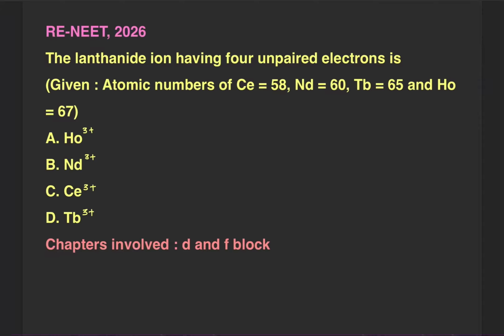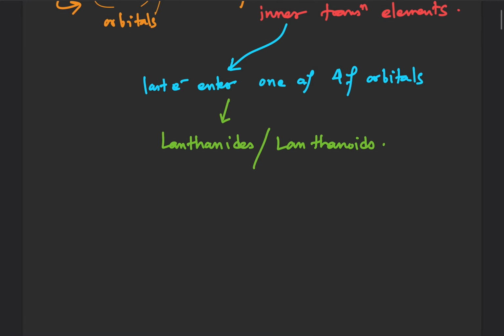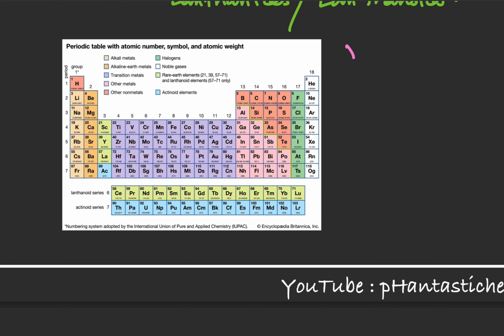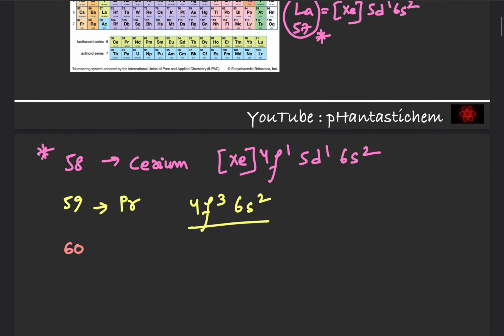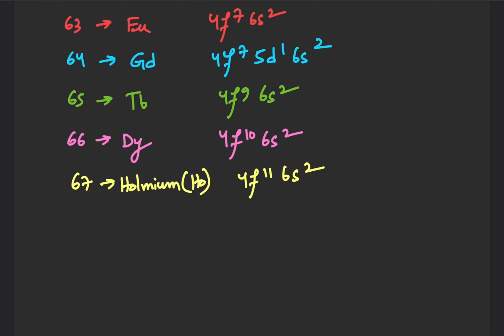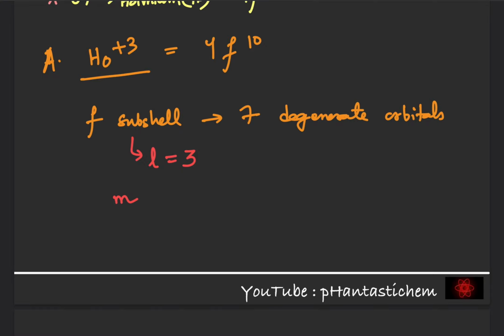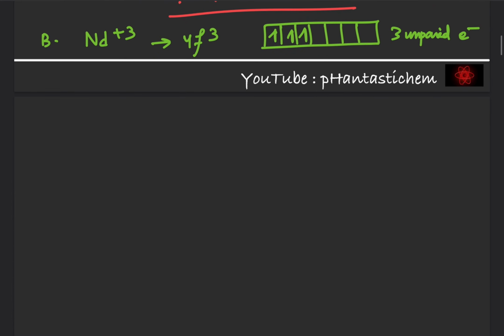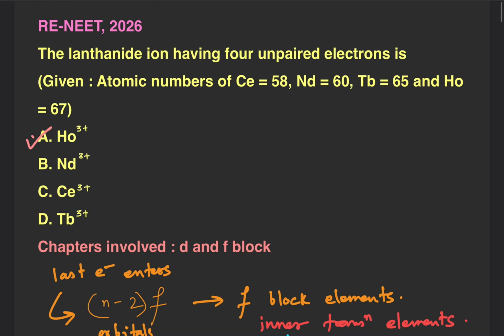[RE-NEET 2026] The lanthanide ion having four unpaired electrons is (Given : Atomic numbers of Ce...